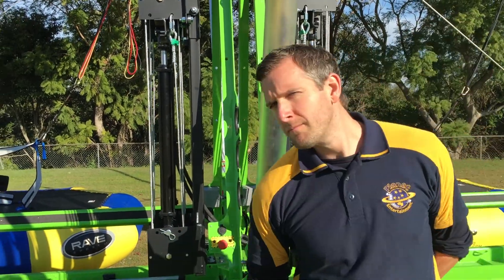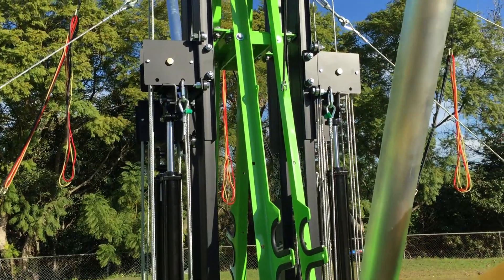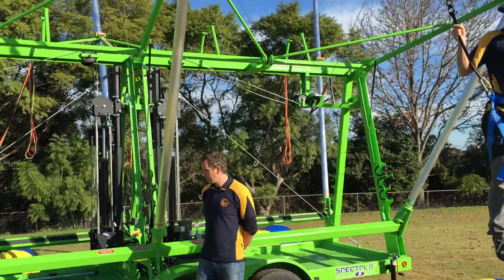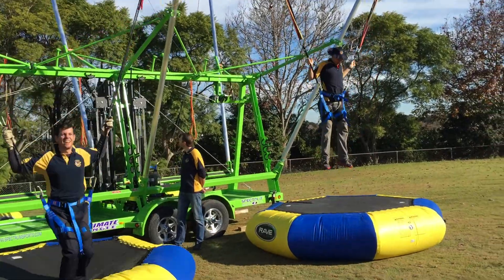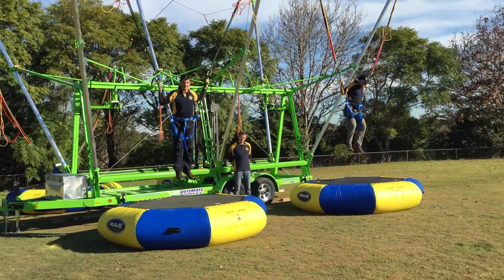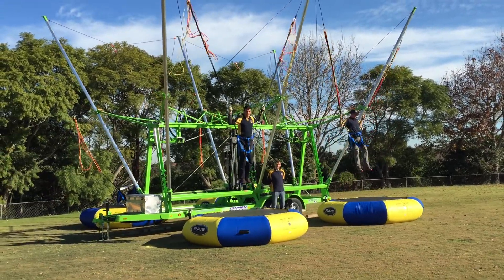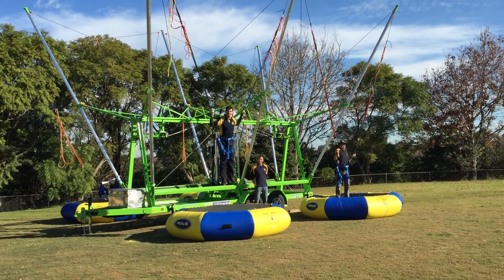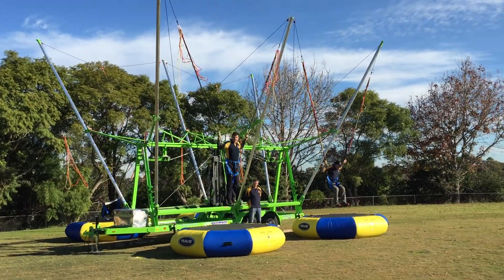Planet Entertainment Bungee Trampoline Extreme with T.G.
TAKE BUNGEE TRAMPOLINES TO A NEW EXTREME
This top of the line addition to our Planet Family is the perfect addition to your next fete or fair! Smarter, easier to set up and allowing people of all ages to have a go this is the best there is for Bungee Tramps - check out the Bungee Trampoline Extreme with our own TG